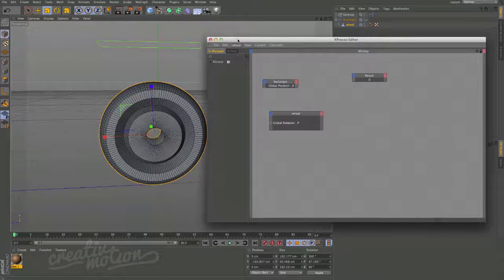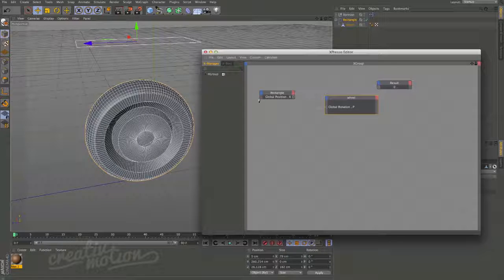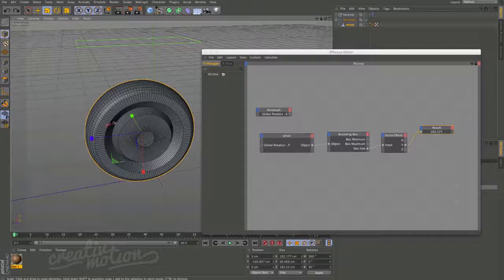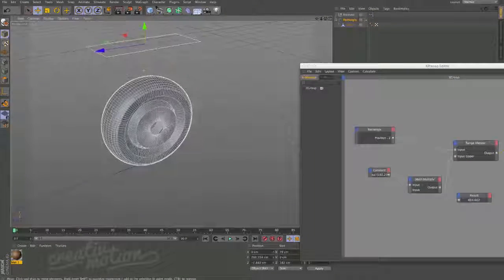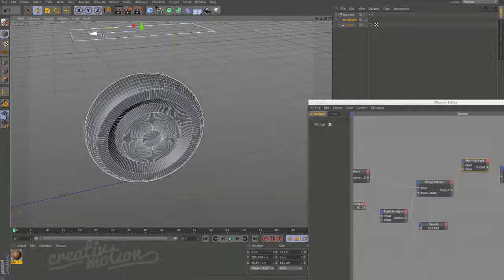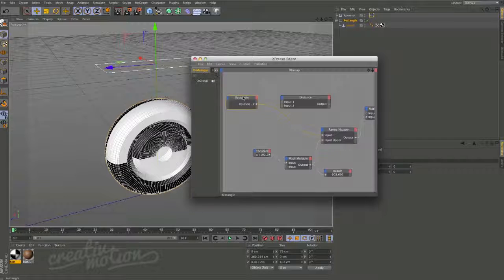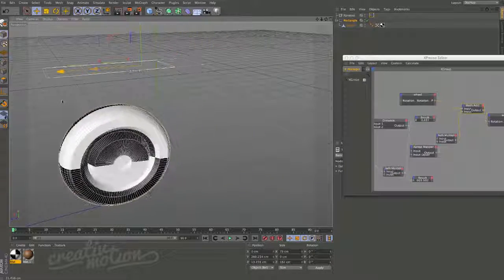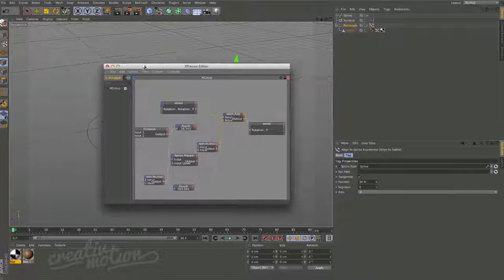Cinema 4D Xpresso, Wheel Rotation Techniques 1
In this tutorial creativMotion will teach you how to use math and Xpresso to rotate a wheel based on distance.